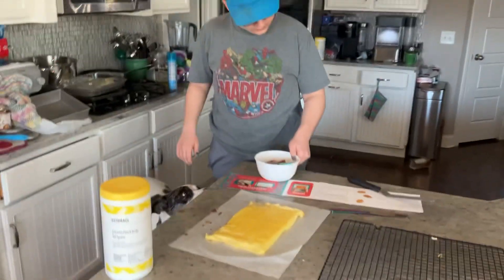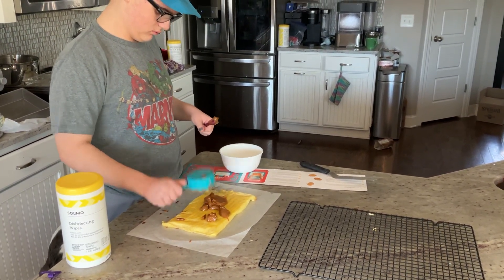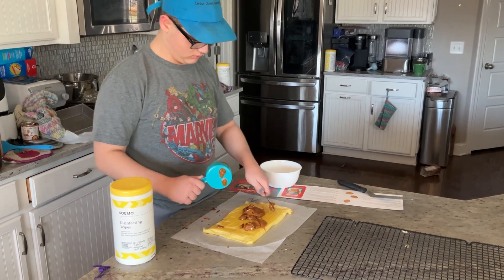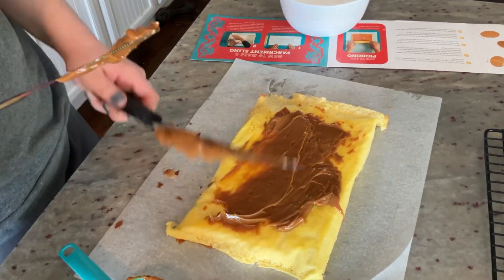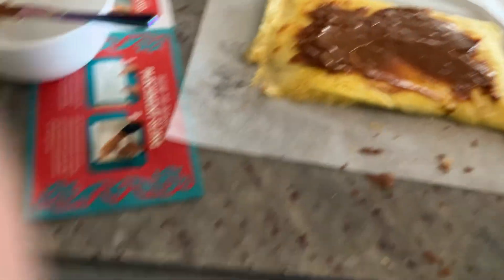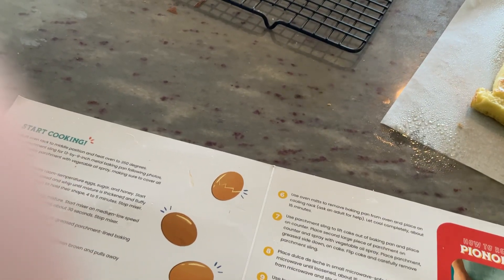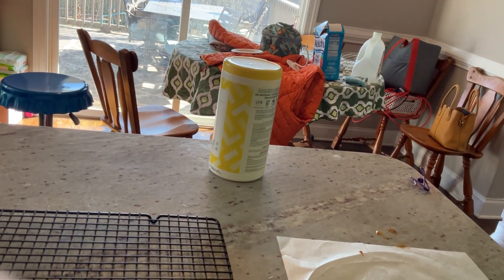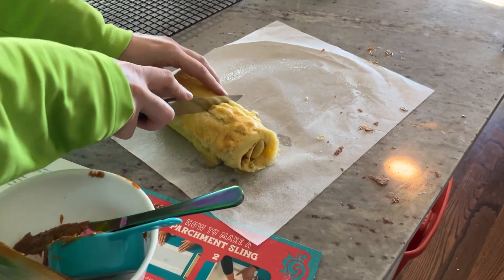Pionono: Part 2